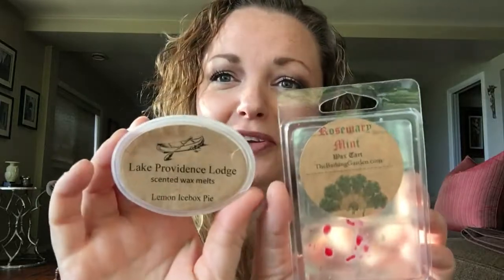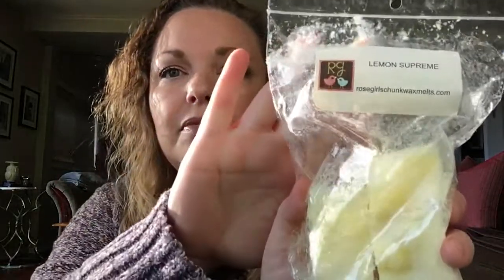TBT Wax Melt Review!~ Rosemary Mint (TBG) & Lake Providence Lodge Lemon Icebox Pie